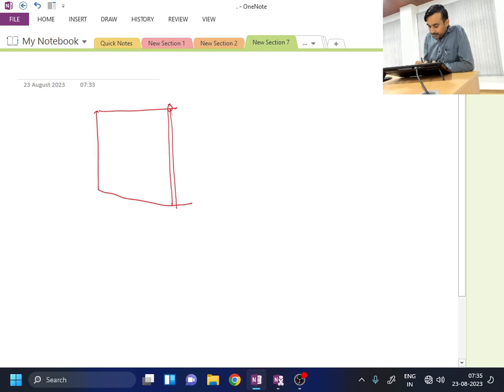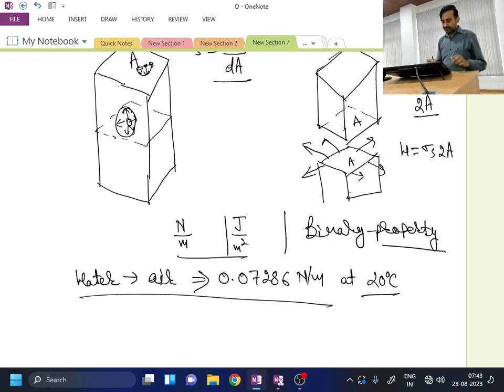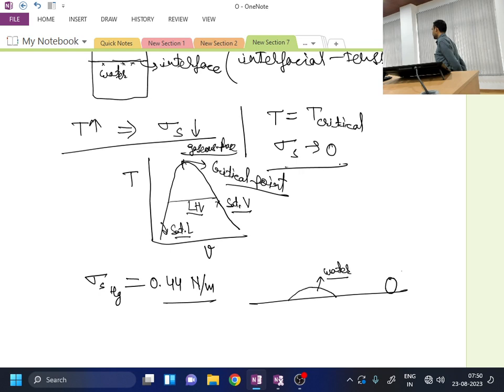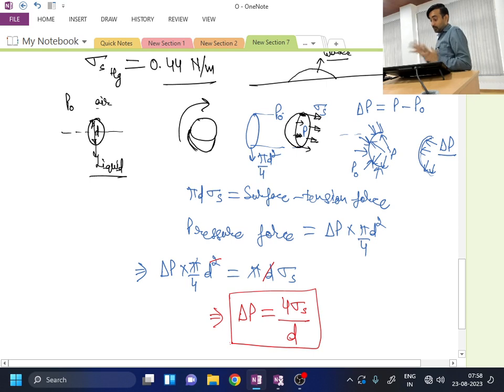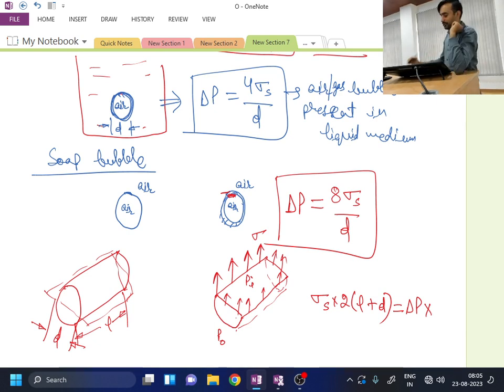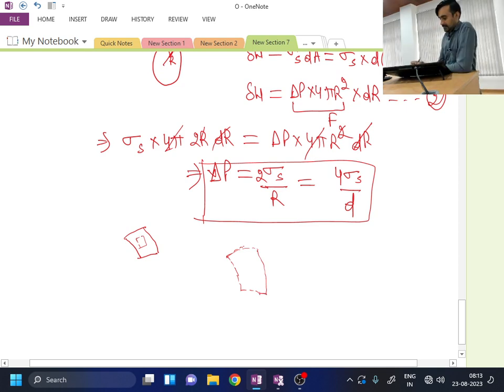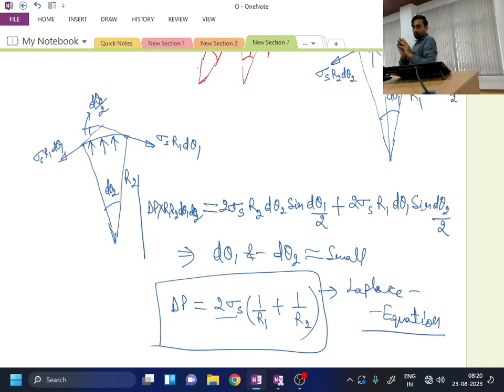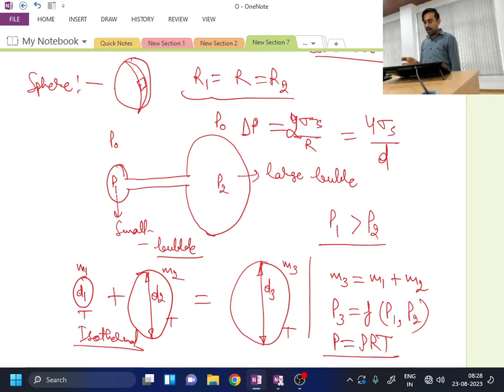Lecture 07: Surface Tension, Excess Pressure of Drops, Bubbles and Liquid Column & Laplace Equation